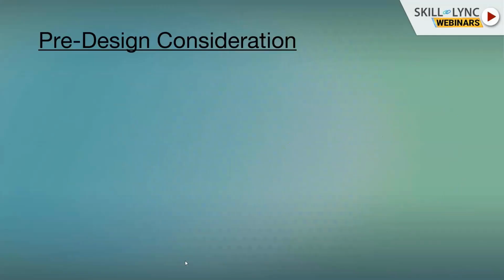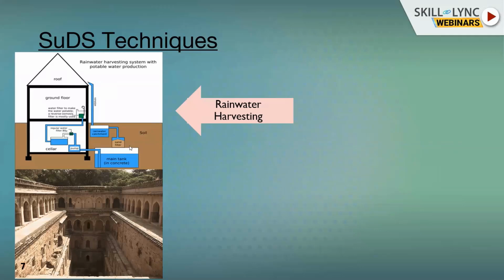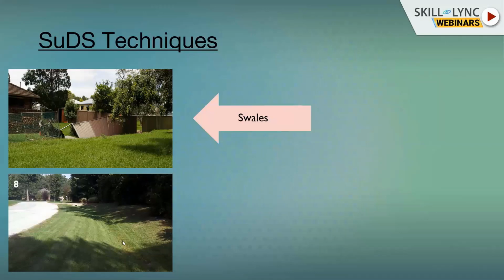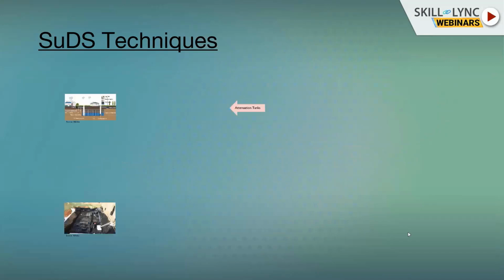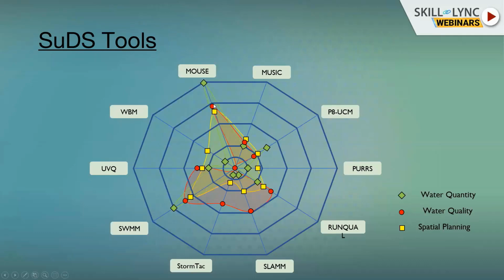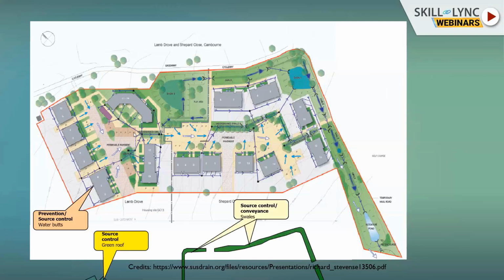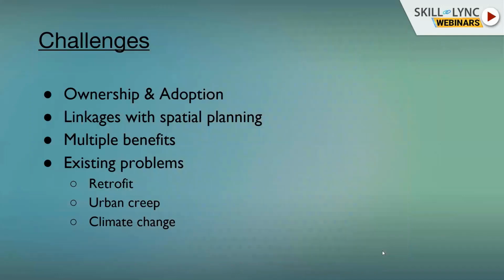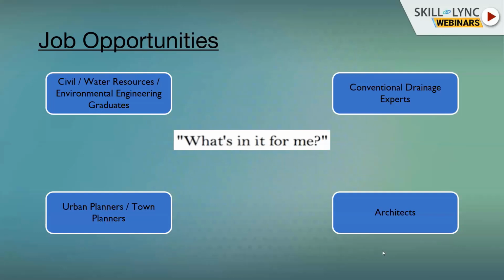Sustainable Urban Drainage Systems (Part - 2) | Civil Workshop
This is a Certified Workshop!

In this workshop, we will talk about “Sustainable Urban Drainage Systems”. Our instructor gives us a brief introduction about sustainable urban drainage systems, greenfields vs brownfield rates, why sustainable urban drainage systems, philosophy and principles, pre-design consideration etc. We also discuss the various career paths and job opportunities.

1. Skill-Lync is an e-learning platform for Engineering students with 1000+ positive reviews on Google.
2. Learn industry-oriented technical skills.
3. Work on 15+ Industry oriented projects. Create a strong profile that will help you get recruited.
4. Have a look at the profile of a student of ours
5. Attend live video conferencing support sessions every week.
6. Interact with industry experts and Skill-Lync support team 24/7 to get your doubts clarified
7. Get recruited with help from our placement assistance team.

Masters Program in STAAD.Pro for RCC, Industrial buildings and Metro Viaducts